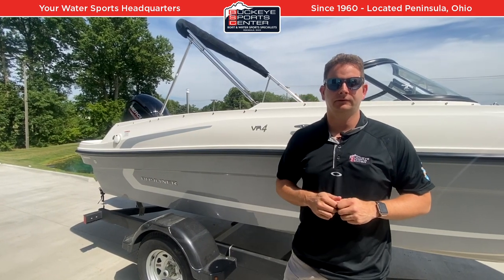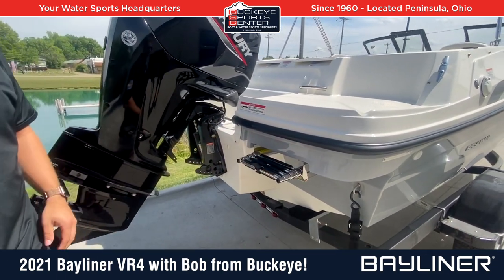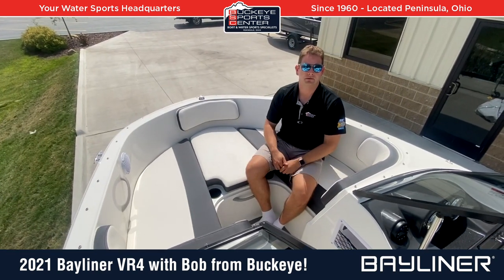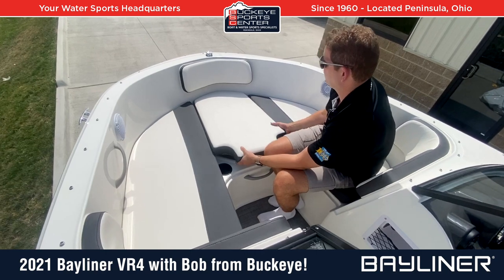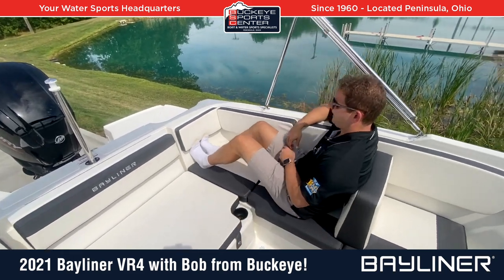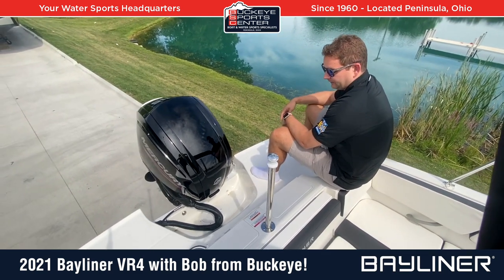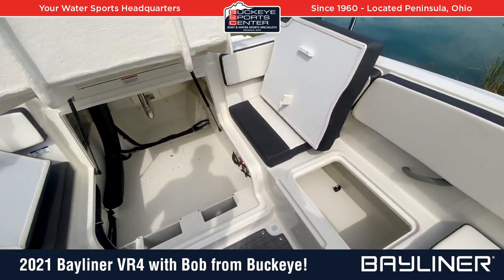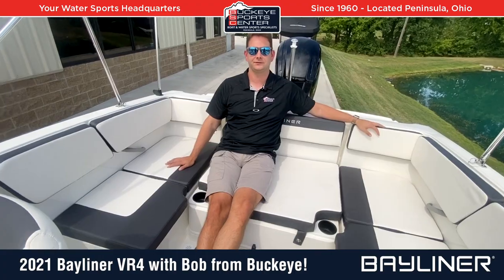2021 Bayliner VR4 Walk Around Details With Bob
Check out the Bayliner VR4 with Bob from Buckeye Sports Center discussing specific features!

2021 Bayliner Boats are available now at Buckeye Sports Center, located in Northeast Ohio.